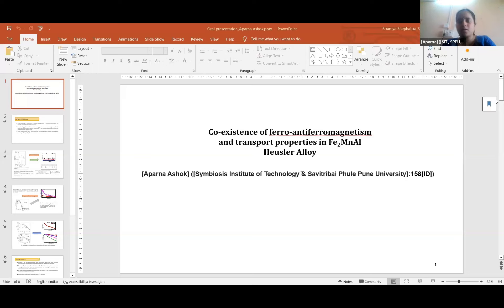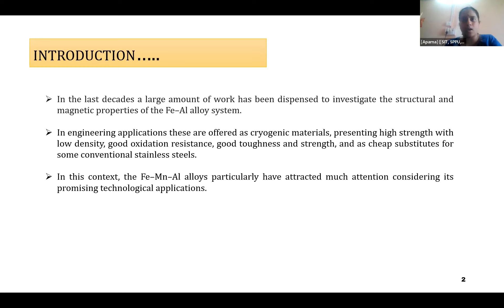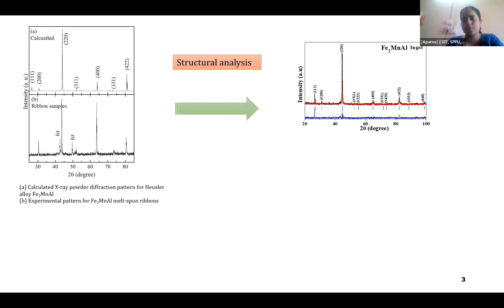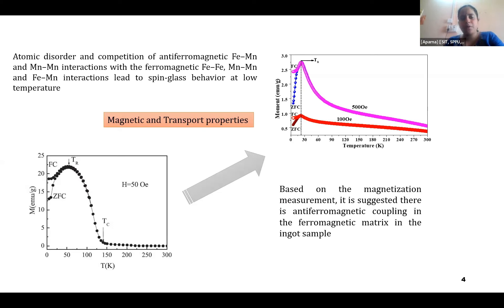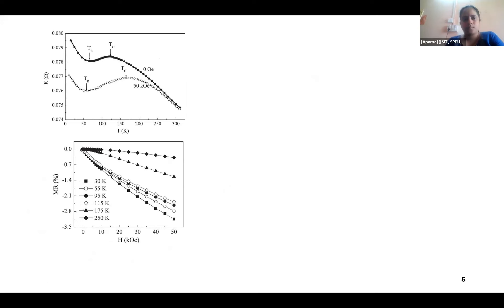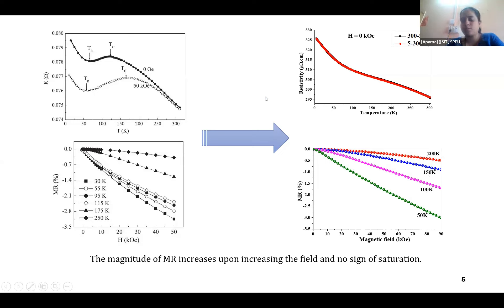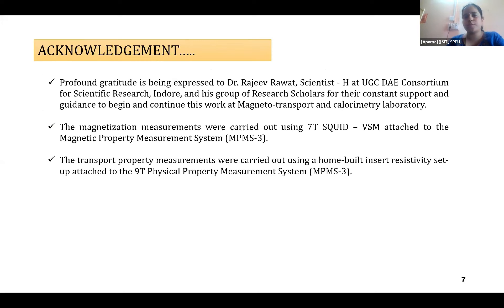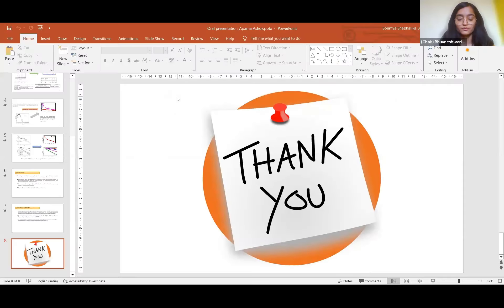2023 IEEE AtC-AtG Magnetics Conference Session 3: Aparna Ashok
2023 IEEE AtC-AtG Magnetics Conference Session 3
Aparna Ashok, Symbiosis Institute of Technology, Savitribai Phule Pune University, India

Title: Co-existence of ferro-antiferromagnetism and transport properties in Fe2MnAl Heusler Alloy